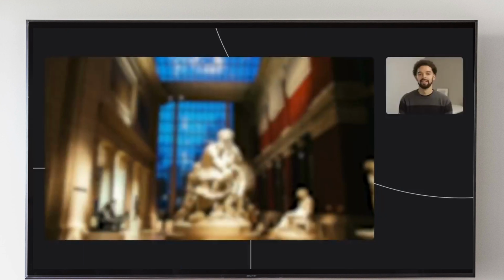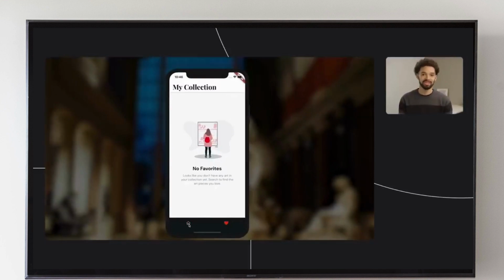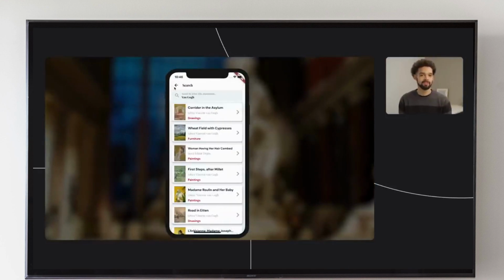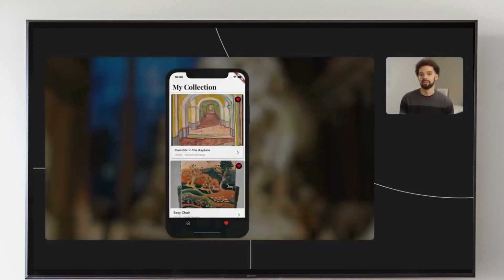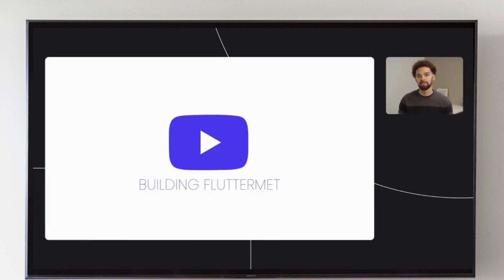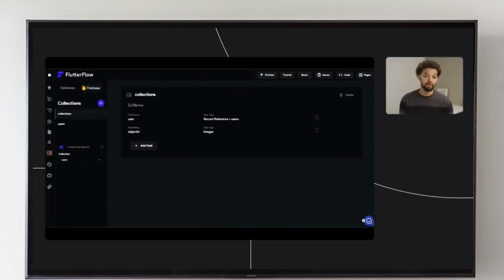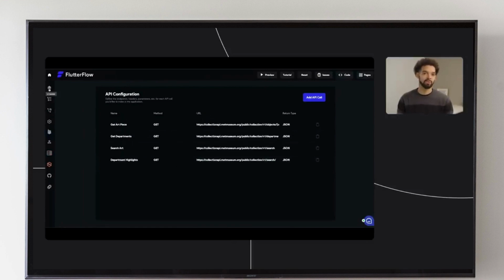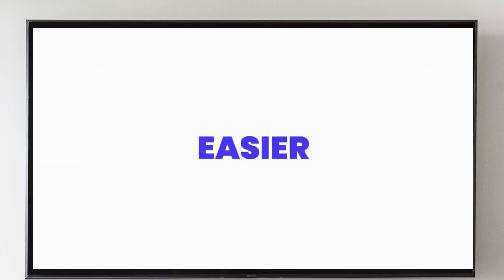Introduction to Flutterflow App Development Course at AISOD Institute with Joel Tiago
Introduction to Flutterflow App Development Course at AISOD Institute

Outline for flutterflow
Chapter 1: Introduction to FlutterFlow
1.1 Overview of FlutterFlow
1.2 Benefits of using FlutterFlow for app development

Chapter 2: Setting up the Development Environment
2.1 Installing Flutter and its dependencies
2.2 Setting up the development environment with Android Studio or Visual Studio Code

Chapter 3: Flutter-Flow Basics
3.1 Understanding the syntax and structure of FlutterFlow
3.2 Creating a simple app using FlutterFlow

Chapter 4: Advanced FlutterFlow Features
4.1 Creating a more complex user interface with animations and gestures
4.2 Integrating APIs and databases into your app
4.3 Deploying the app to app stores and servers

Chapter 5: Best Practices and Troubleshooting
5.1 Best practices for writing maintainable and scalable custom codes
5.2 Common problems and solutions when developing with FlutterFlow
5.3 Tips for debugging and testing your app

This revised book provides a focused and comprehensive guide to developing apps using FlutterFlow.